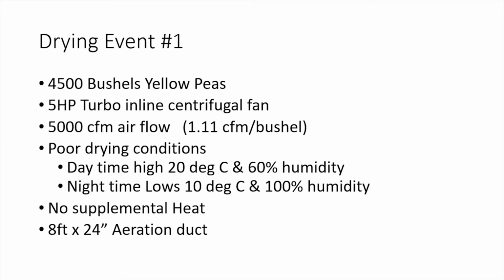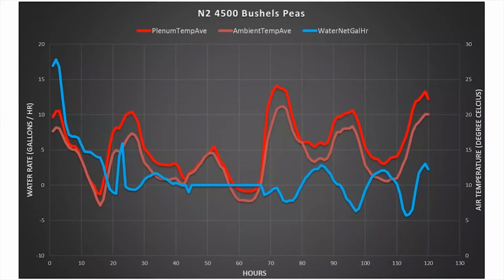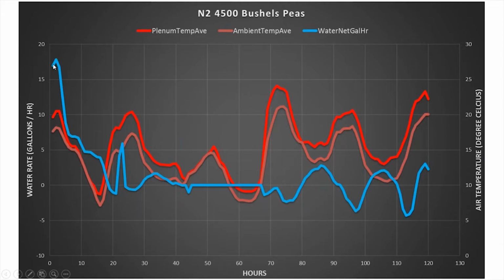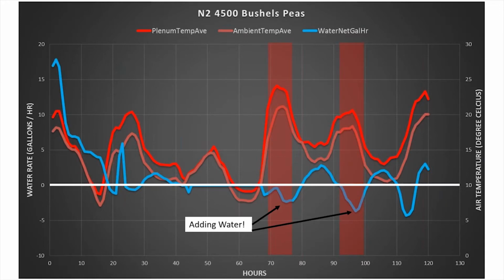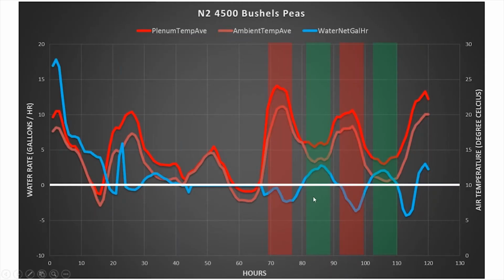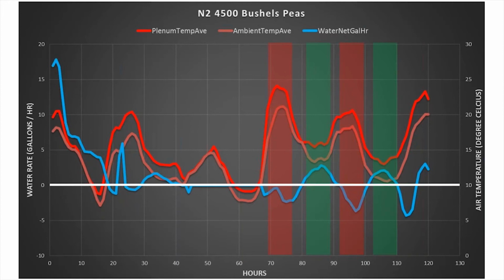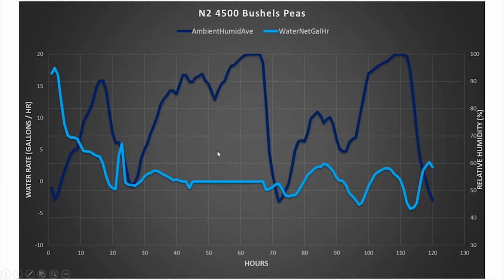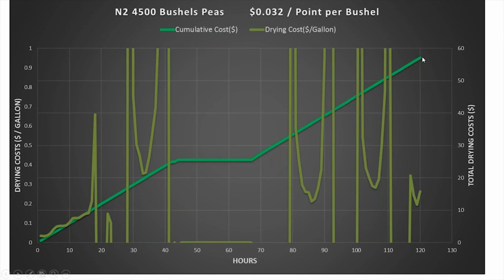Top Grade Ag | Webinar Clips: IBD Example with No Supplemental Heat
Taken from Webinar #1 about The *TOP* In-Bin Drying System Available in the market today.

This free informational webinar series is guaranteed to give you the confidence to make IBD a yearly part of your farm operations and showcase the science of in-bin drying.

This new technology from Top Grade Ag is being presented for free via a webinar to illustrate how In-Bin drying can be broken down into a cost effective and very predictable science.